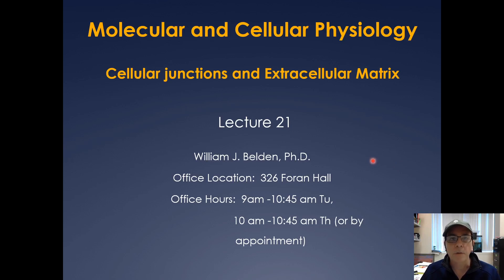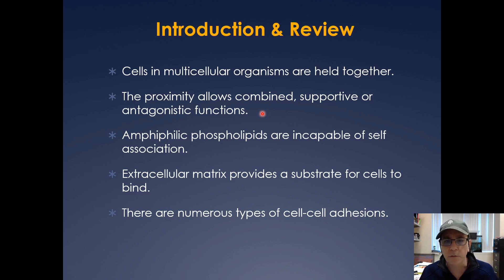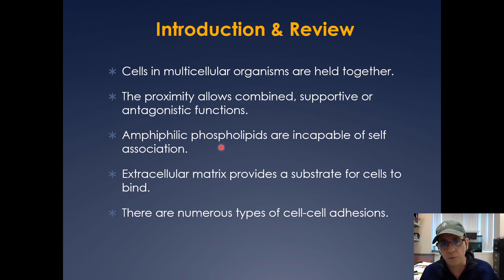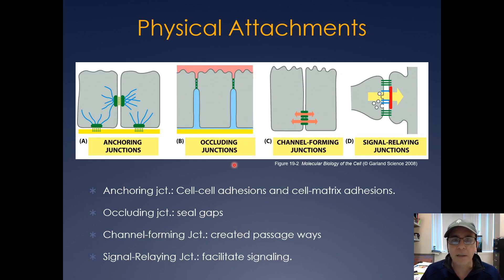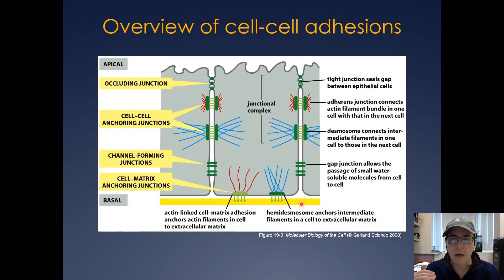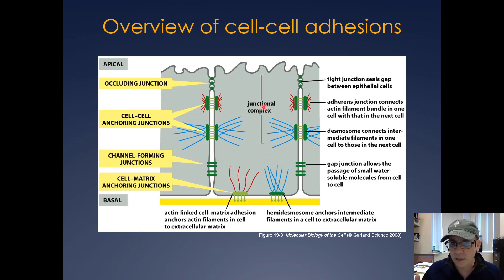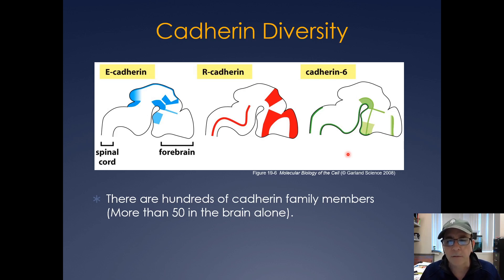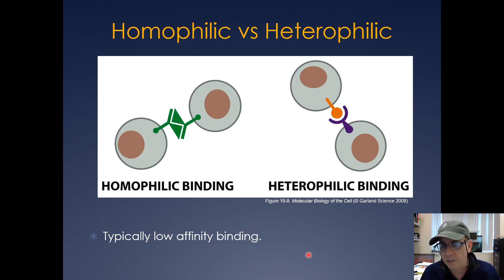Molecular Cell Biology Lecture 21, Part A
This is a 400 level course on molecular cell biology that was recorder in 2021 during the COVID-19 pandemic.  I am sharing this as a free study guide for college students majoring in pre-med/biomedical science.